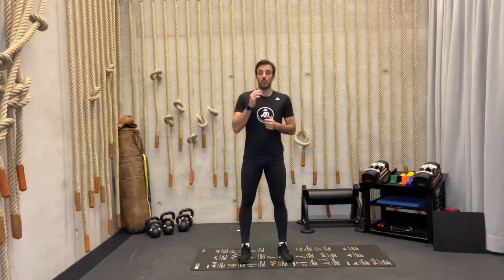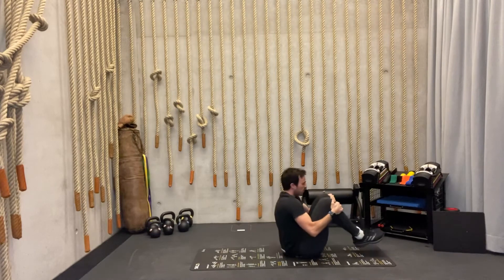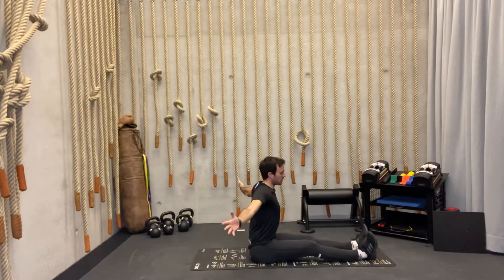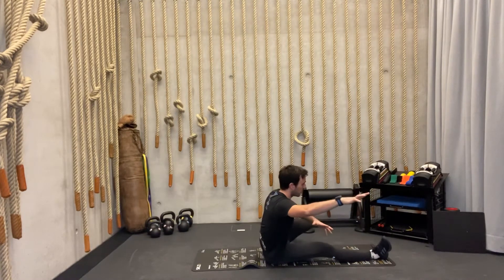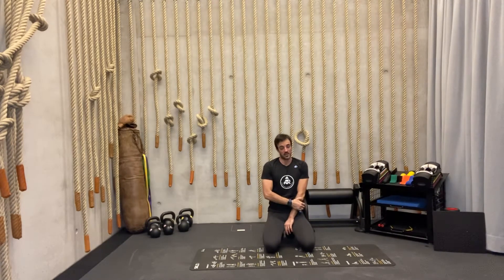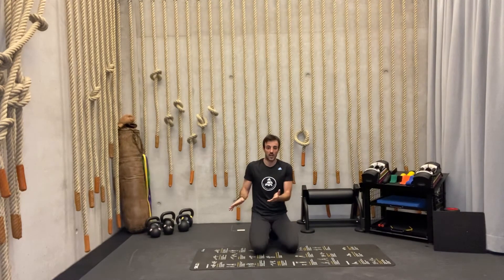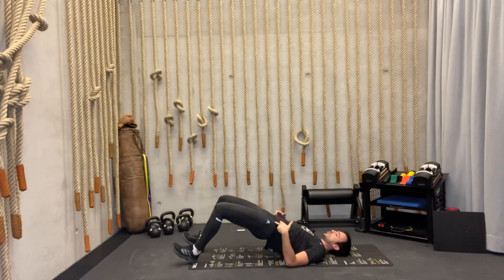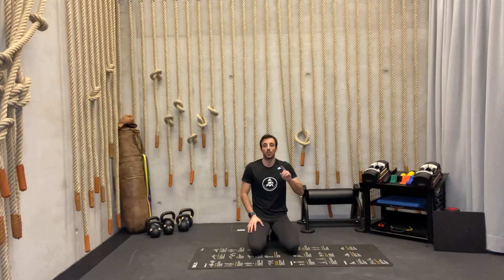Run Your Best 5k: December 1st; Session #9